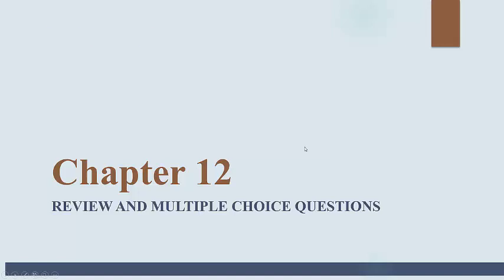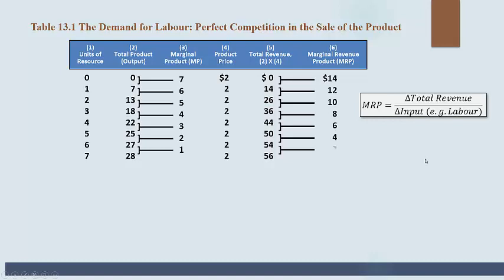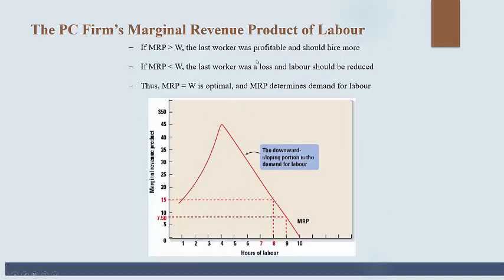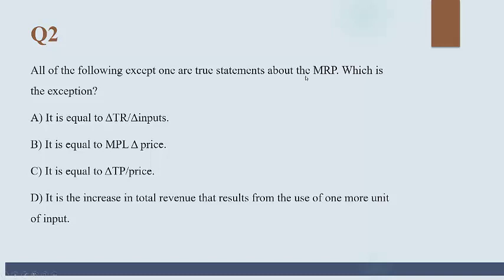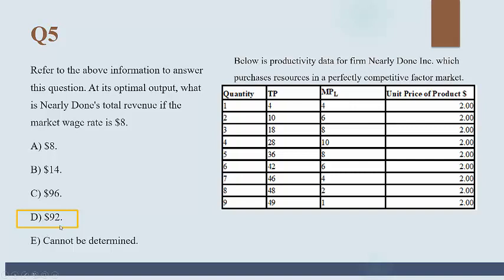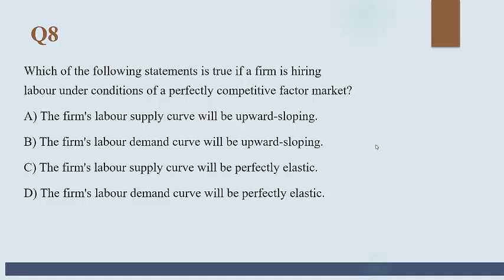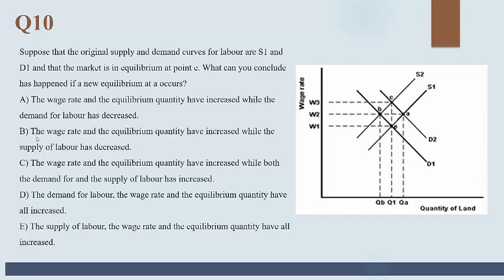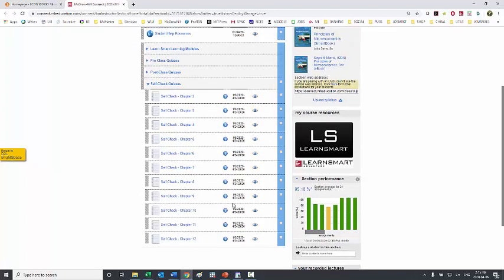ECON10000D Chapter 12 Review MCQs